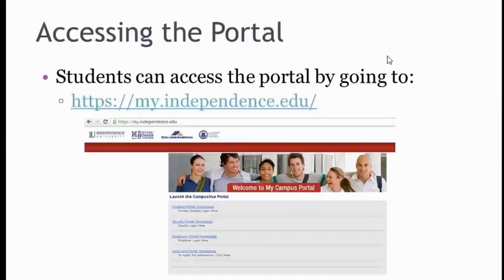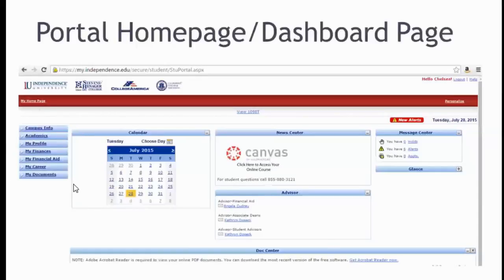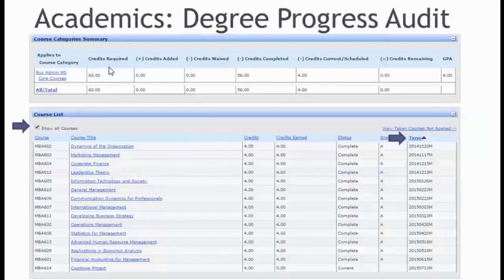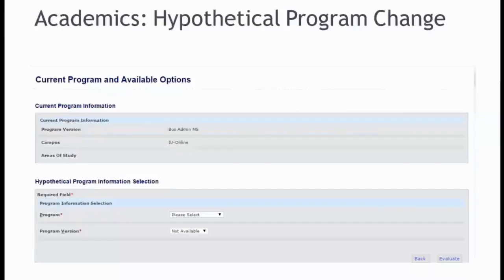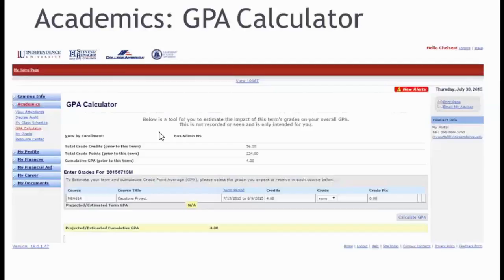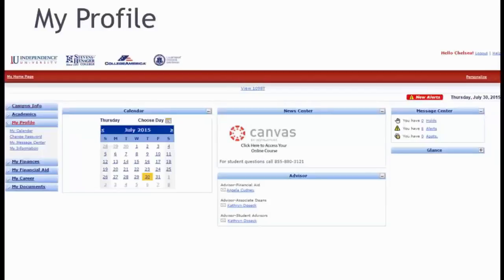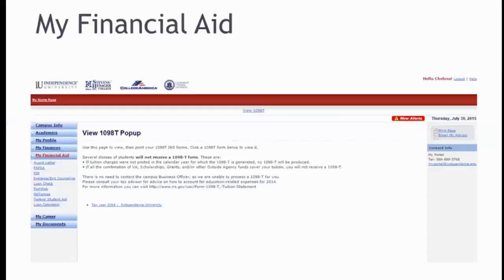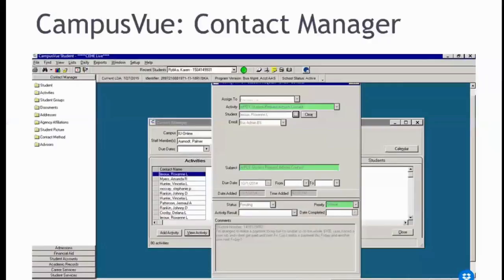Online Student Portal Training